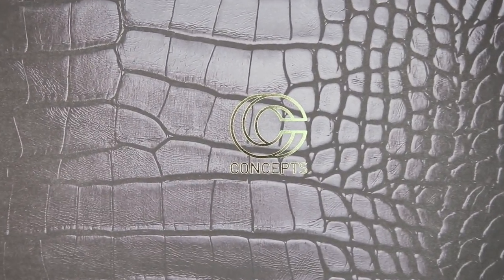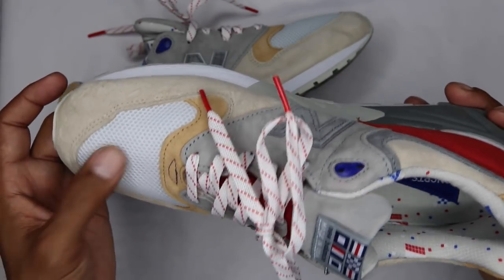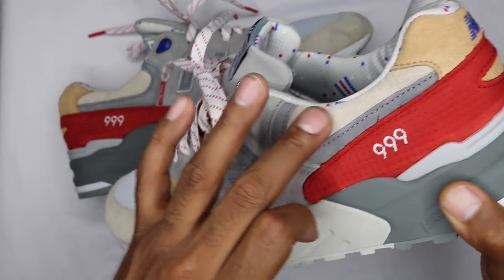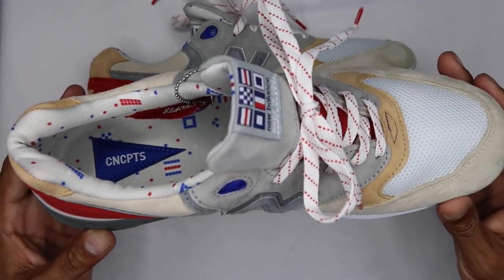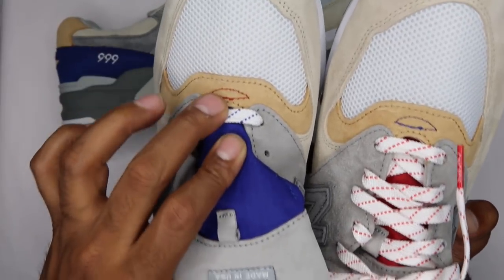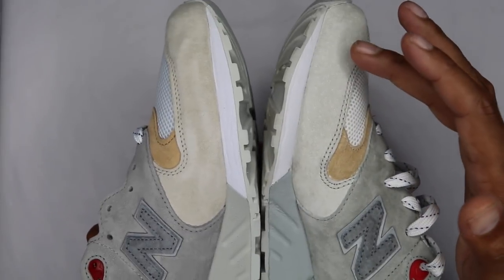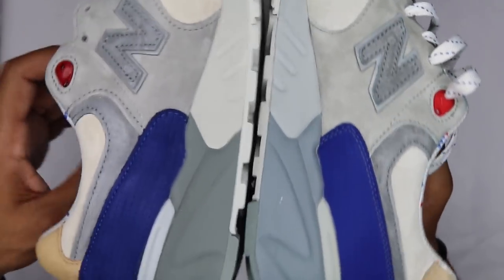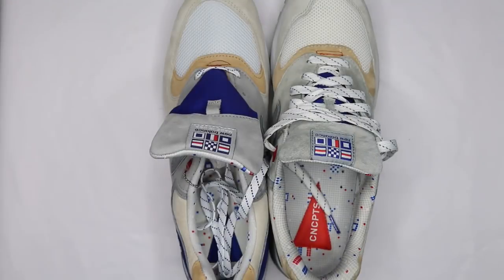CONCEPTS & NEW BALANCE, MADE US 999 "HYANNIS" & "KENNEDY" REVIEW AND SIDE BY SIDE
Boston-based New Balance Athletics, Inc. and Concepts join forces for the debut of the re-mastered MADE US 999 “Hyannis”. The latest lifestyle collaboration pays homage to the two brands New England home, drawing inspiration from the village of Hyannis’ sailing heritage and one of the most sought-after projects from the two brands.

The Concepts x New Balance MADE US 999 “Hyannis” will be released at ComplexCon in Long Beach, CA and available on-site for a price of $200.00. A limited number of the red colorway will be available for purchase on Saturday, November 4th, and the blue colorway will be available for purchase on Sunday, November 5th.

Inspired by the Concepts x New Balance 999 that debuted in 2011, the Concepts x New Balance MADE US 999 “Hyannis” has been re-mastered and is now MiUSA. The style will be available in two colorways, the original blue, as well as red, an alternate sample colorway from 2011 that was never produced. The nautical-inspired style is done in a pigskin suede and the foxing in a premium embossed nubuck for a beautiful, well-crafted MiUSA shoe. Nautical flags are visible on the sockliner and tongue tag, with a larger Concepts flag sewn to the footbed. The Concepts x New Balance MADE US 999 was crafted in Skowhegan, Maine, one of New Balance’s five New England manufacturing facilities. The sole unit includes an Abzorb crash pad, offering the comfort and quality craftsmanship expected from New Balance. Available in men’s sizes 4-13.